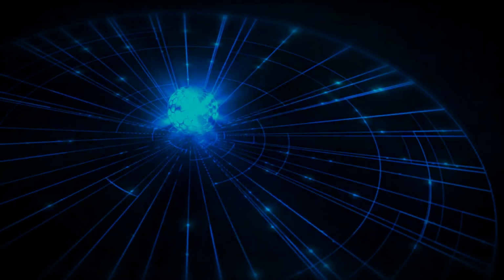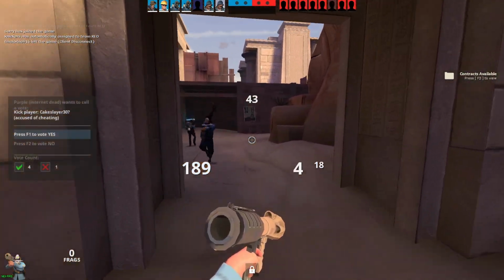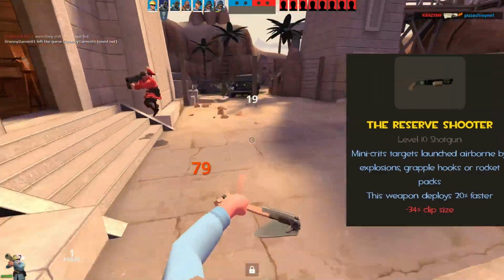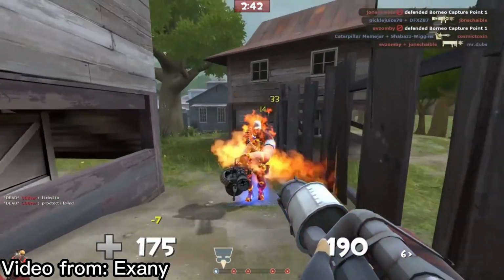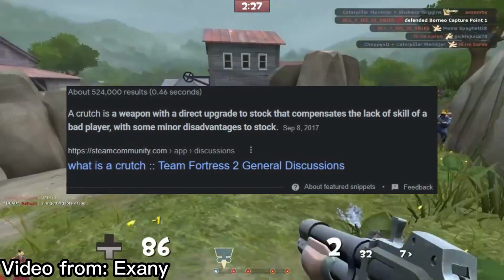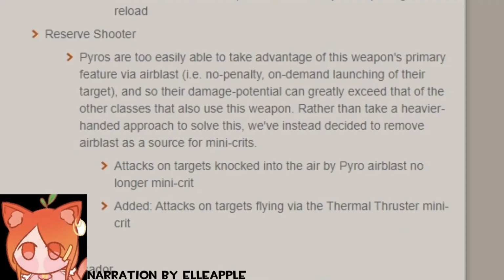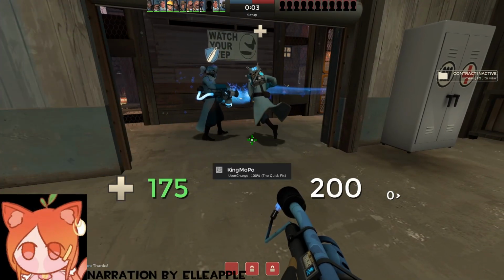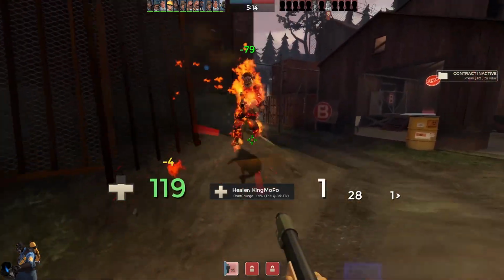A look back on TF2's most annoying weapon. (FT. Elleapple)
hey! this is my first collab vid so I hope you enjoy, here's their links:

Bedroom - The Inner Pattern
Super Mario 64 - Bomb Omb Field
Team Fortress 2 - Haunted Fortress 2
Team Fortress 2 - ROBOTS!
Team Fortress 2 - Magnum Force
Plants vs Zombies -Nighttime in the Front Yard
Postal 2 - Map Muzak